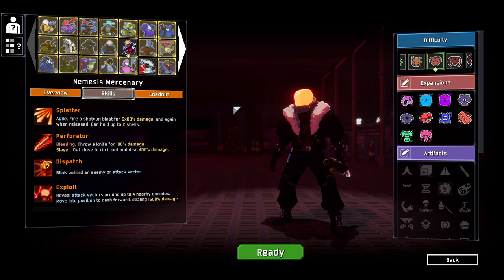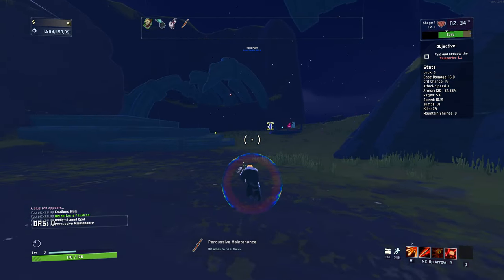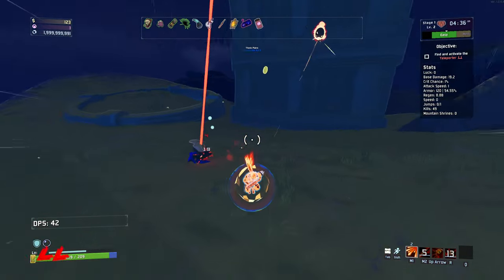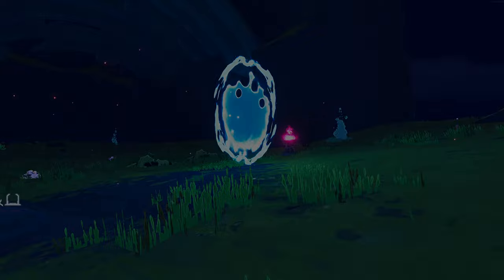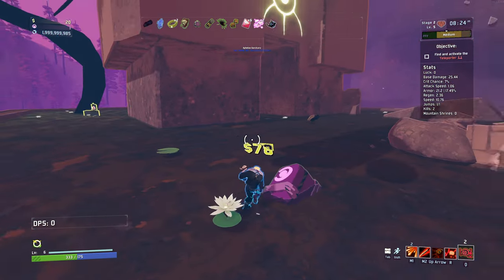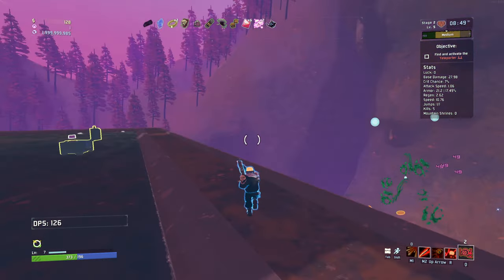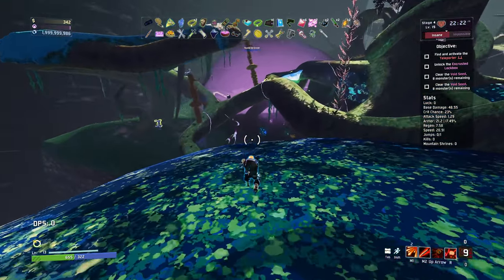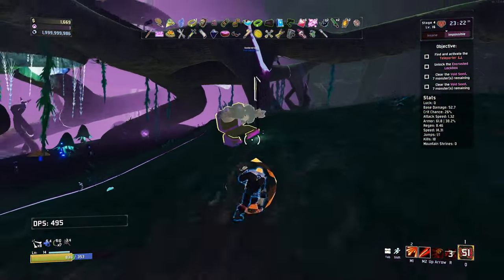INSANE NEW MODDED CHARACTERS! - Risk of Rain 2 Modded! - Part 9